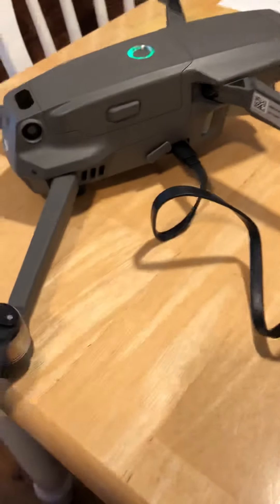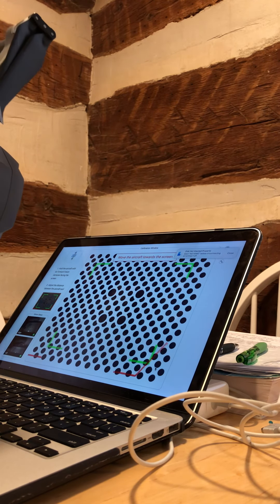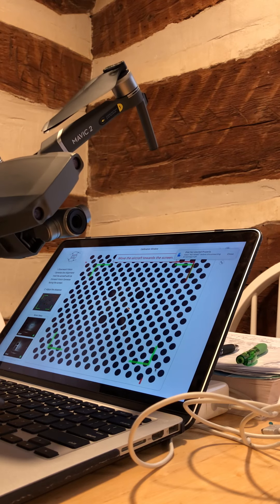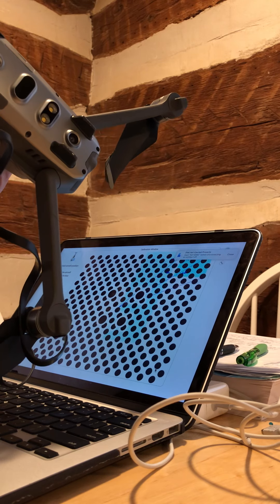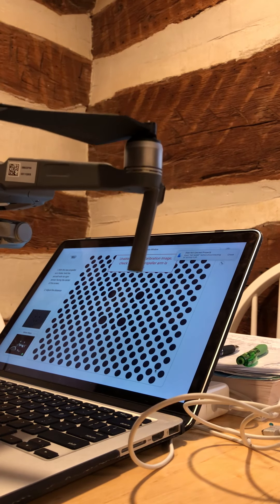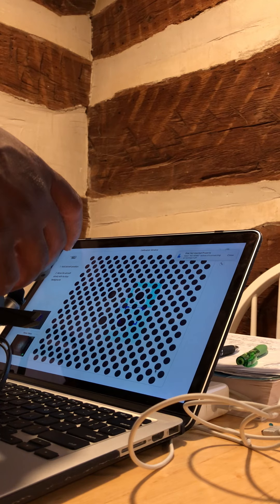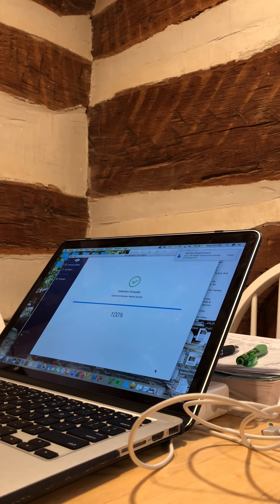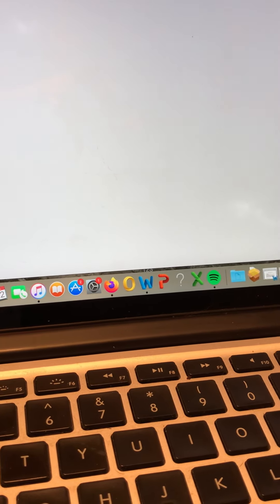DJI Mavic 2 censor calibration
Sensor calibration